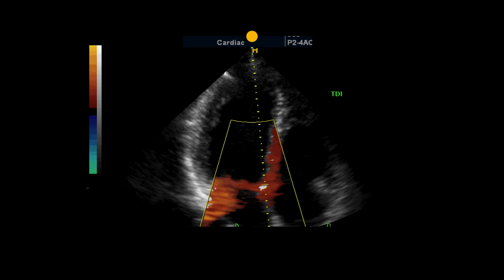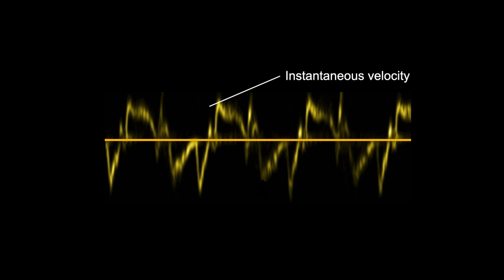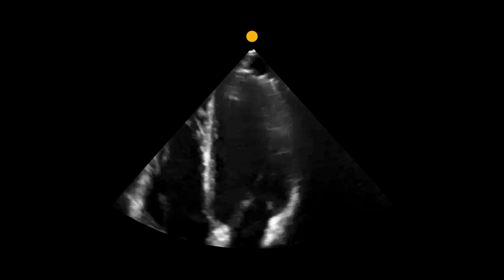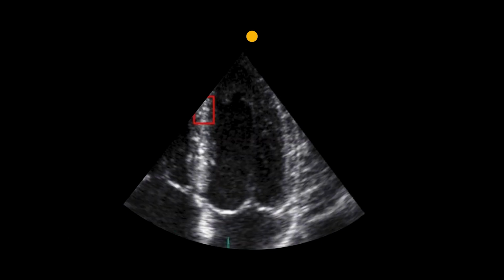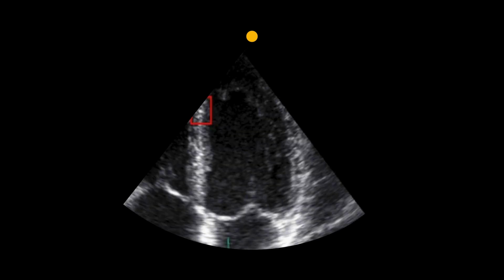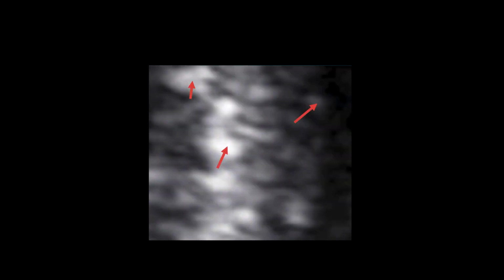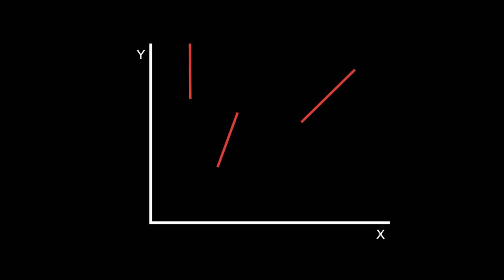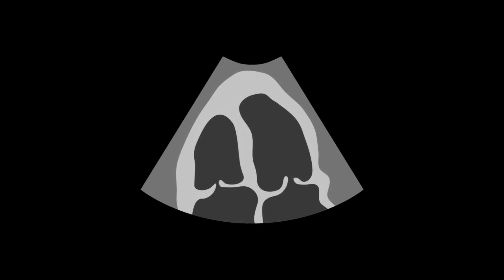What is tissue Doppler and speckle tracking in echocardiography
This video analyzes the use of speckle tracking and tissue Doppler imaging in echocardiography and describes the key differences between the two imaging modalities.

Master left ventricular strain imaging in no time with this course. Don’t miss out on adding this powerful skill to your echo toolbox!